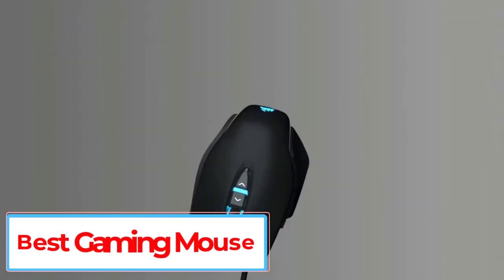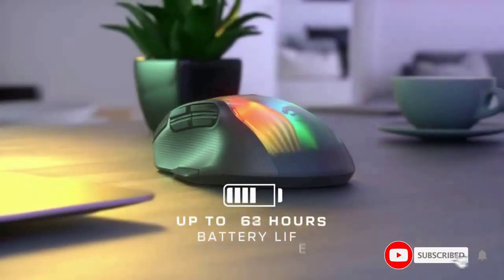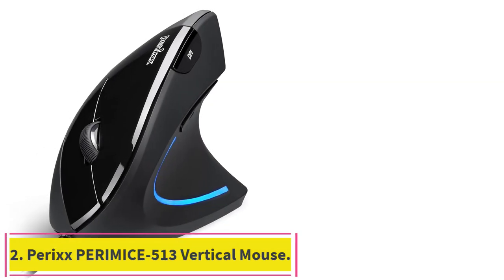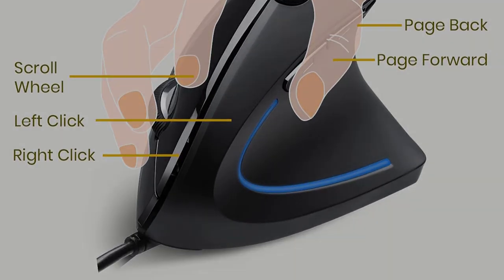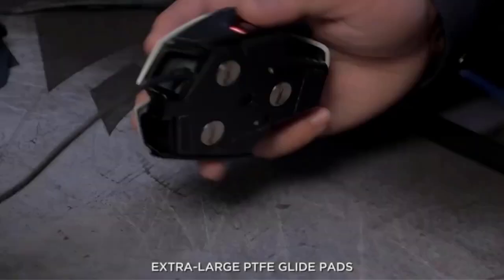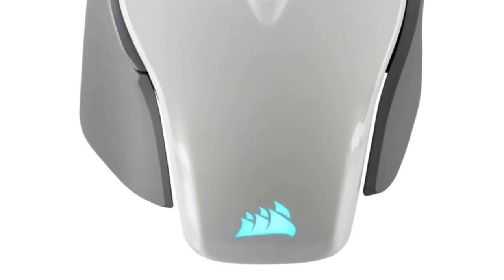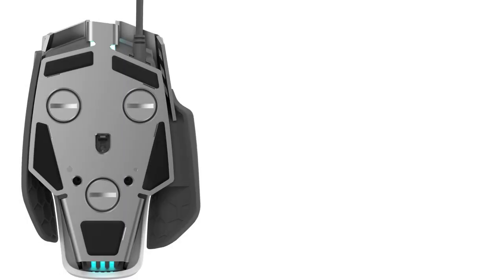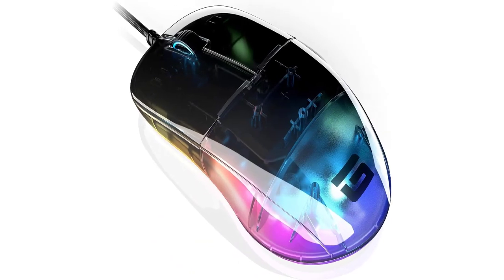Best Gaming Mouse 2024 | Top 5 Best Gaming Mice - Review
📌Product Link 📌:

In this video, we listed the Best Gaming Mouse 2024 that are available on the market for their true quality, actually, I tried to make the list based on their popularity quality-price durability user opinions and more.